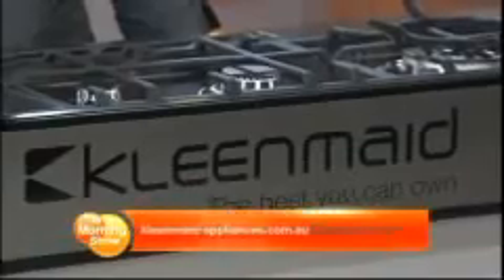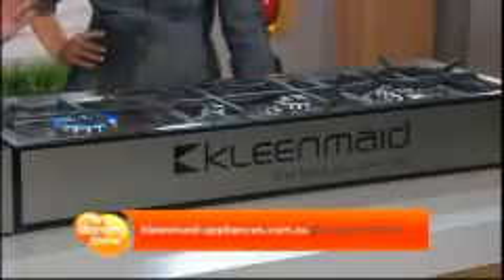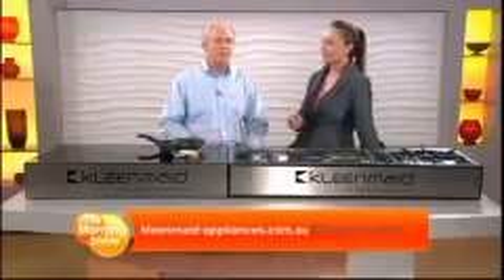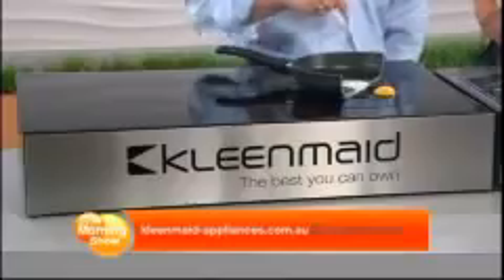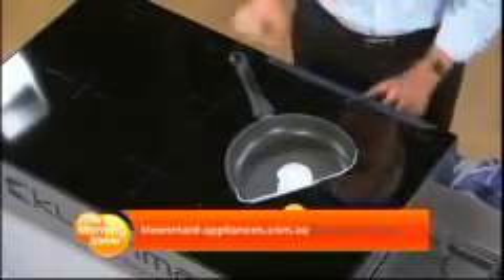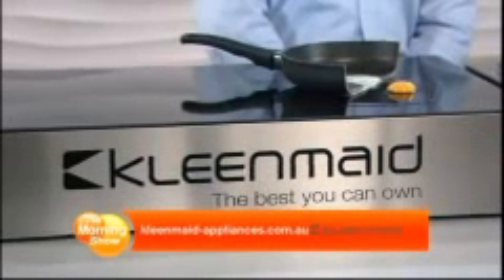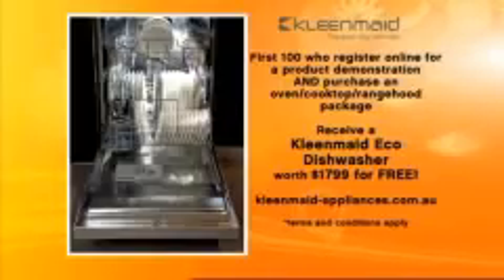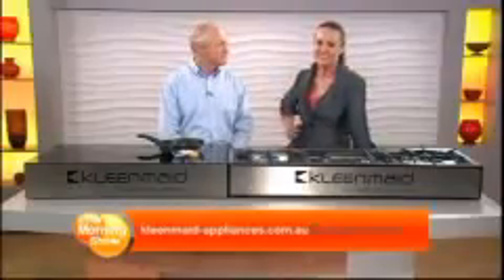Kleenmaid on the Morning Show Australia Feb 2013